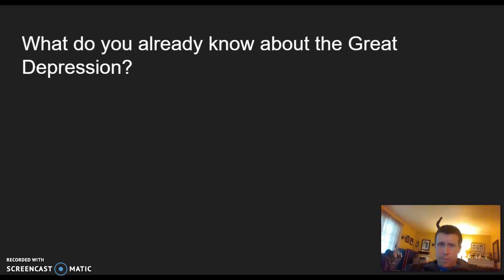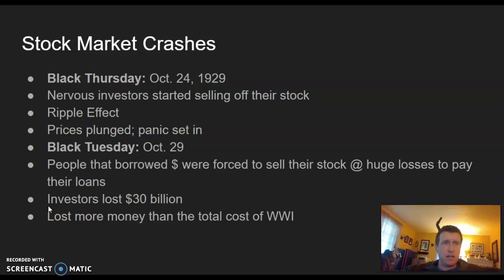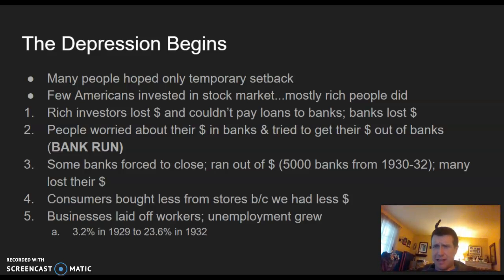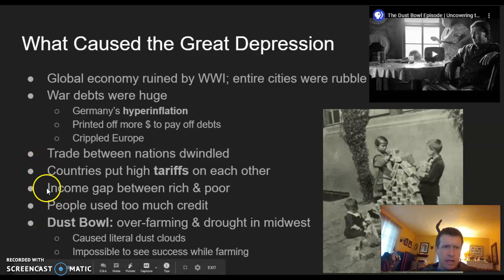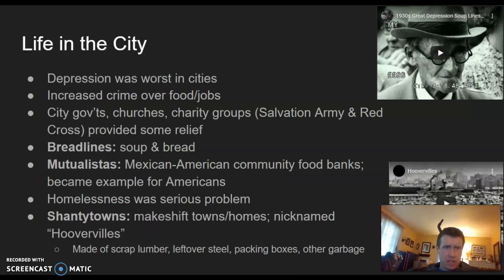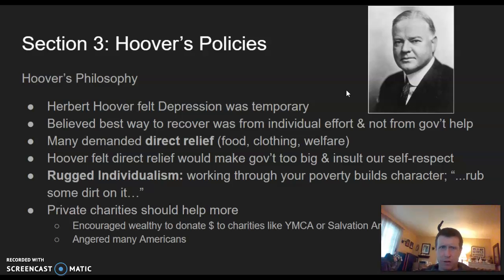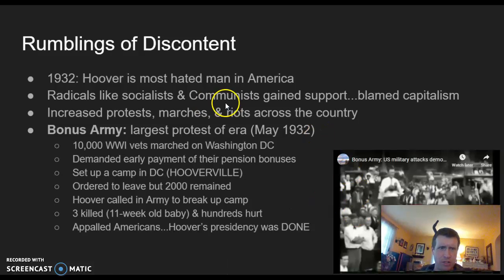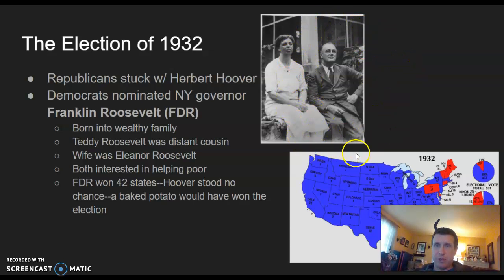Chapter 24 Lecture